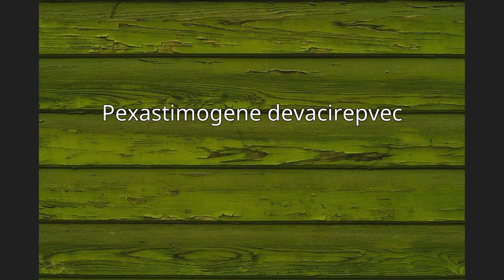Pexastimogene devacirepvec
JX-594 is an oncolytic virus is designed to target and destroy cancer cells.  It is also known as Pexa-Vec, INN pexastimogene devacirepvec) and was constructed in Dr. Edmund Lattime's lab at Thomas Jefferson University, tested in clinical trials on melanoma patients, and licensed and further developed by SillaJen.
JX-594 is a modified Copenhagen strain (or Wyeth strain) vaccinia poxvirus engineered by addition of the GM-CSF gene and deletion of the thymidine kinase gene which limits viral replication to cells with high levels of thymidine kinase, typically seen in cancer cells with a mutated RAS or p53 gene.  The virus also has the LacZ gene insertion under control of the p7.5 promoter. The virus kills the infected/cancer cells by lysis and also expresses GM-CSF which may help initiate an anti-tumour immune response.It has orphan drug designation from US Food and Drug Administration and EUMA for the treatment of hepatocellular carcinoma (liver cancer).In clinical trials doses have been administered by intratumoral or intravenous injection.